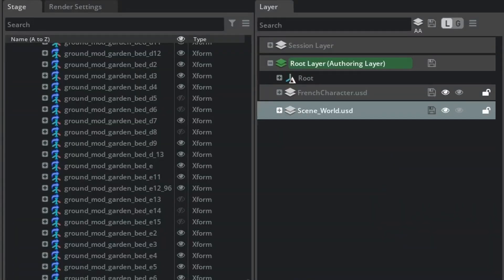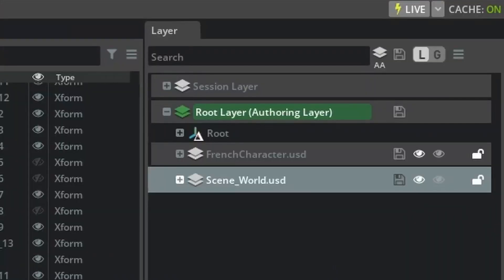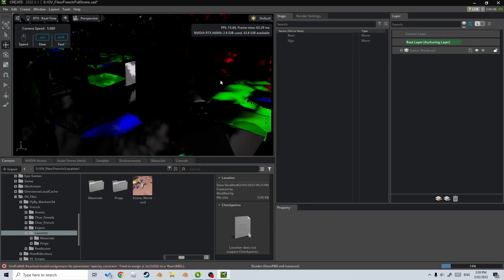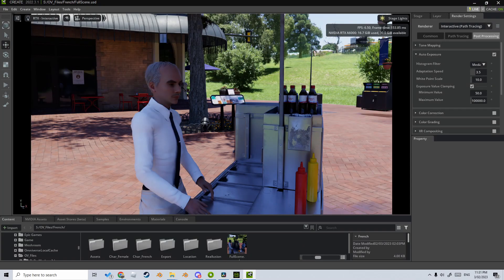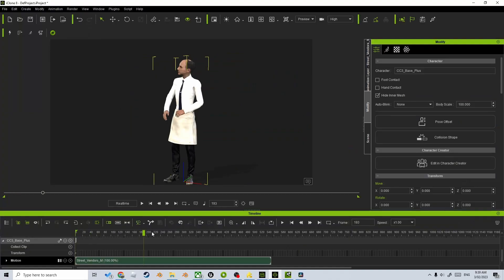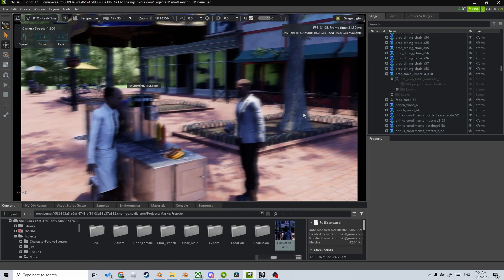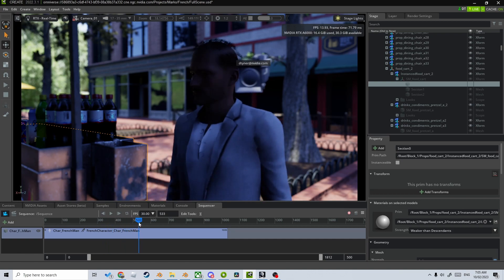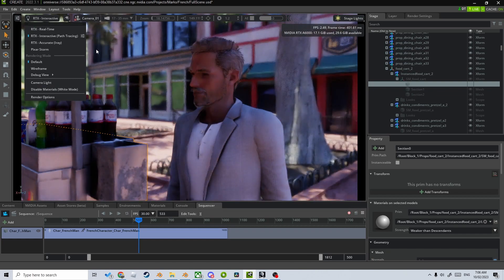Why LAYERS are so POWERFUL in NVIDIA Omniverse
In this video, I'll show you how to use layers in NVIDIA Omniverse to increase your productivity and creativity. By learning how to use layers in Omniverse, you'll be able to connect with other artists and create stunning projects.